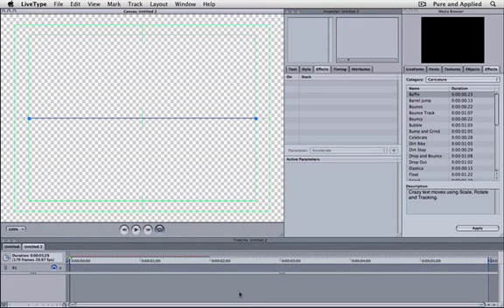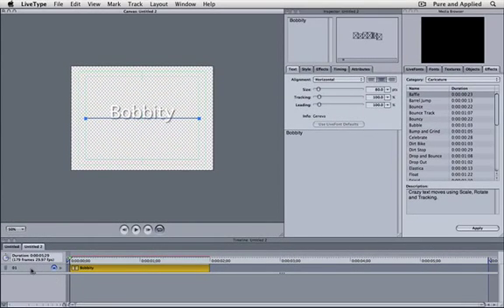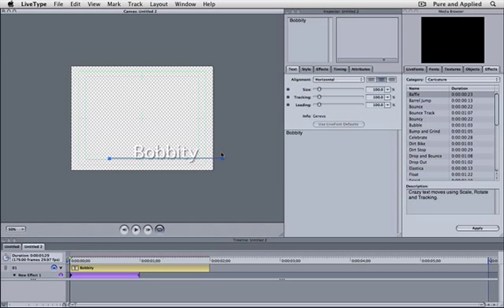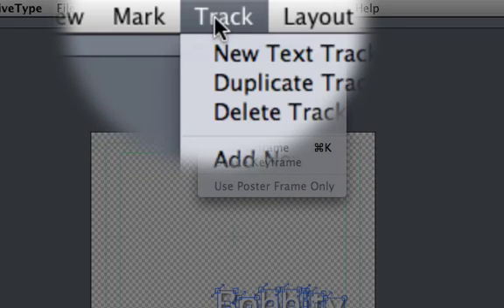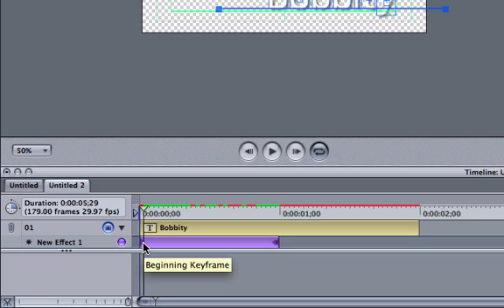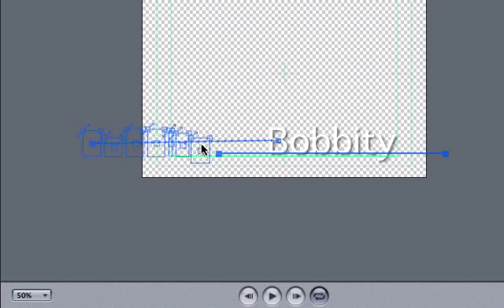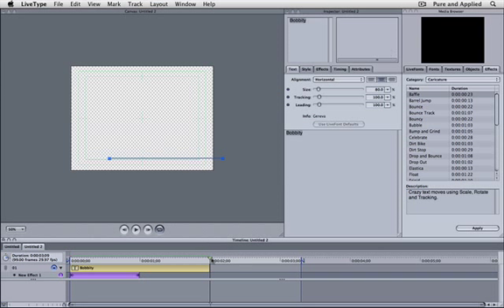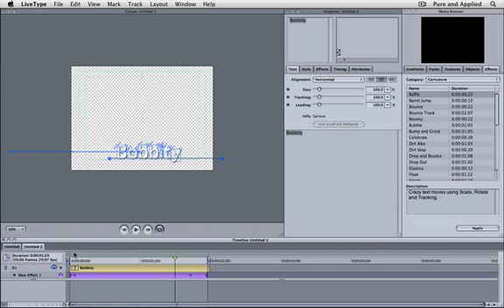How to Make Your Own Motion Effects in Livetype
Learn how to make your own livetype effect that makes text scroll onto the screen.